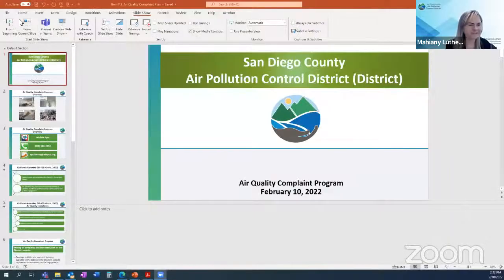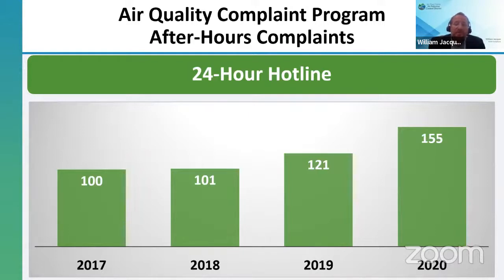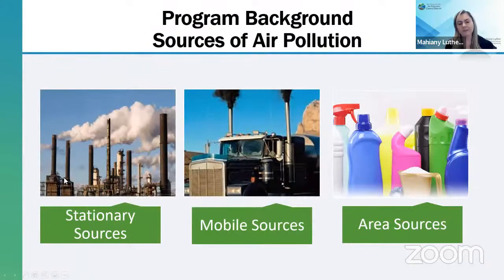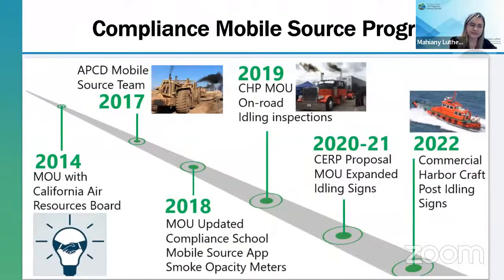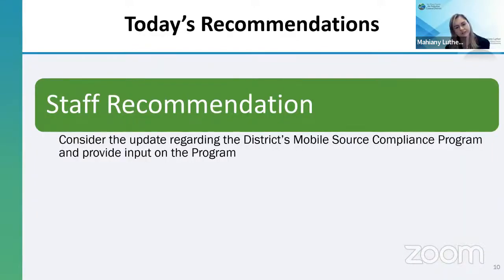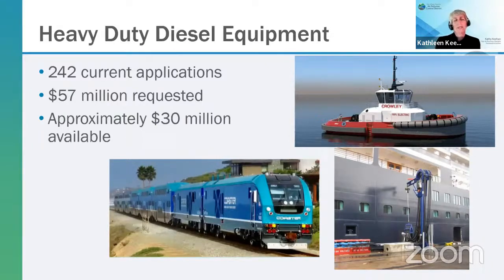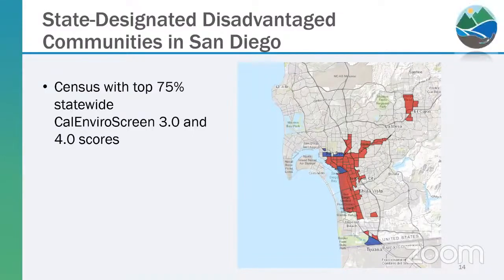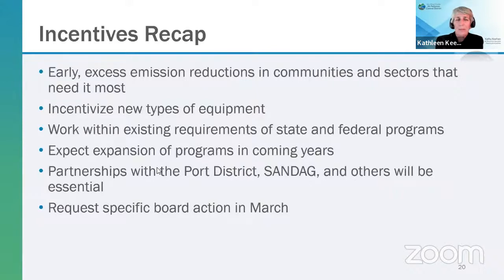2/10/22 APCD Governing Board Meeting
2/10/22 APCD Governing Board Meeting